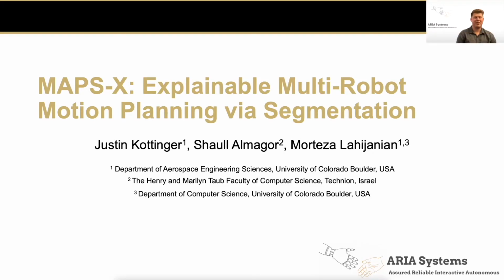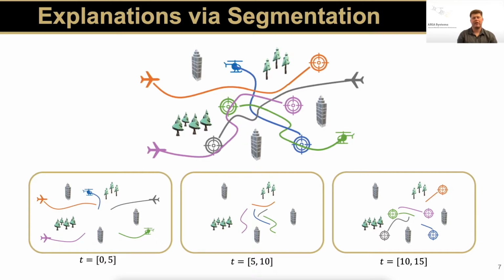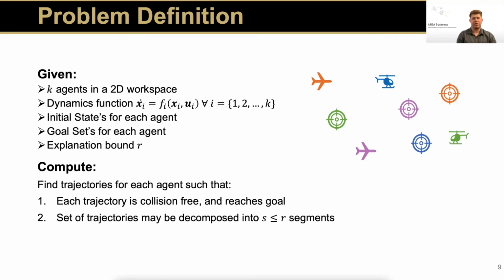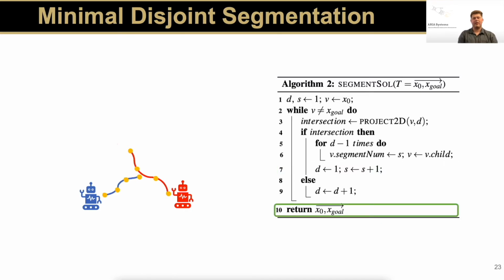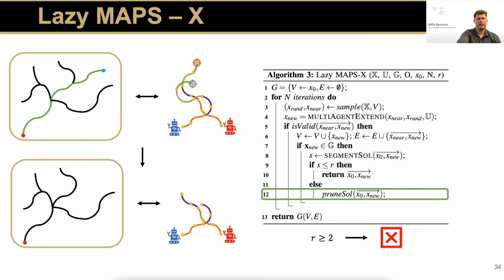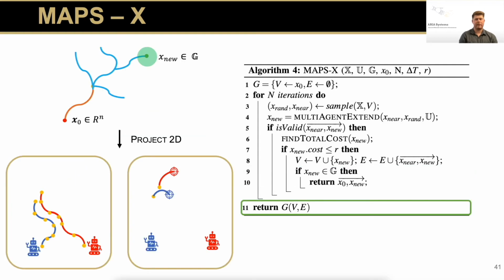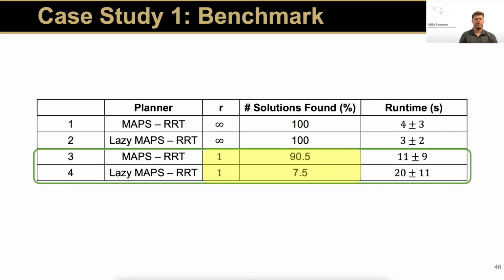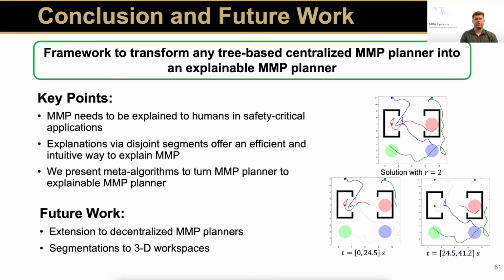MAPS-X: Explainable Multi-Robot Motion Planning via Segmentation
Justin Kottinger, Shaull Almagor, and Morteza Lahijanian, "MAPS-X: Explainable Multi-Robot Motion Planning via Segmentation," IEEE Int. Conf. on Robotics and Automation (ICRA), Xi'an, China, June. 2021